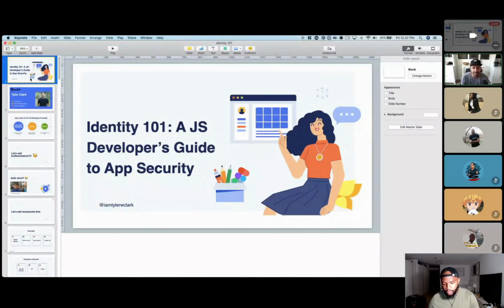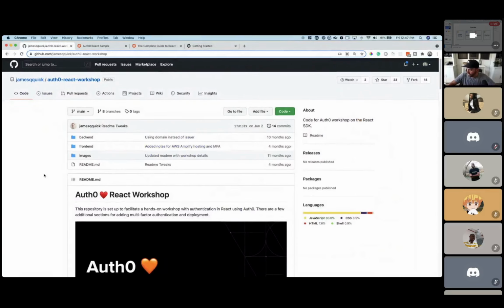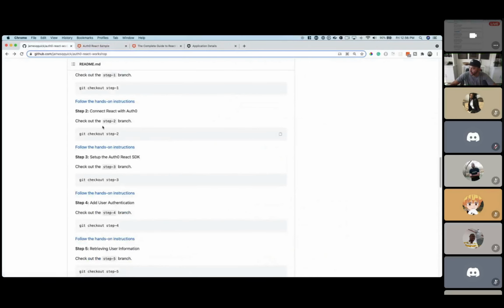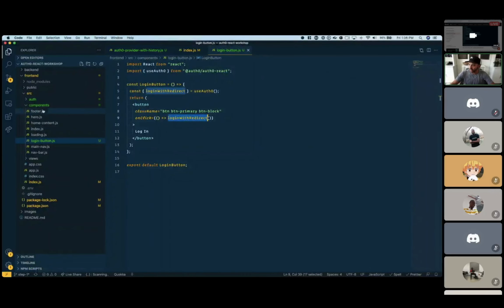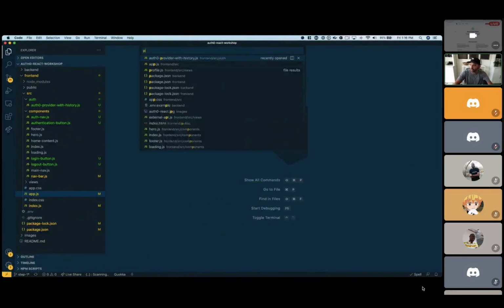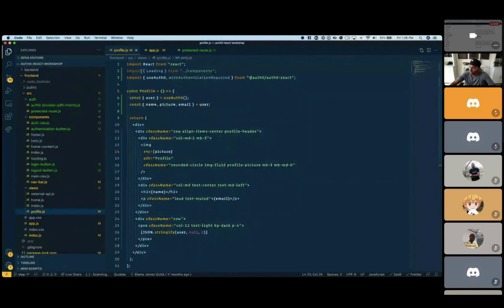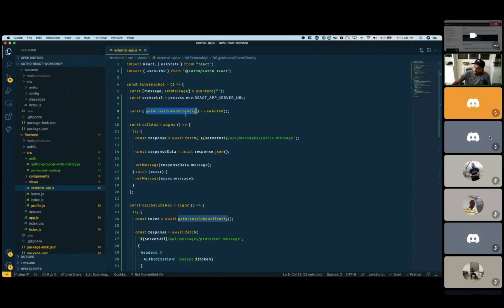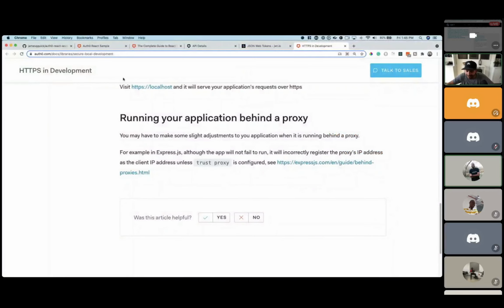Authenticating React Applications with Auth0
In this workshop, Tyler, a developer advocate at Auth0 teaches how to add authentication and authorization to a React application. This implementation features protected routes and protected API data.